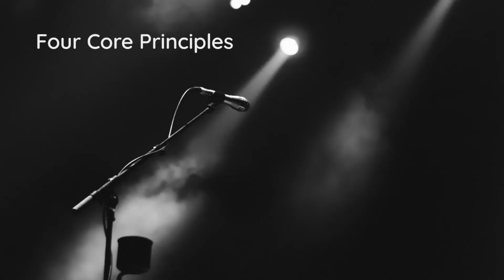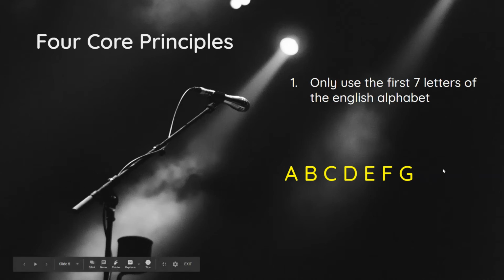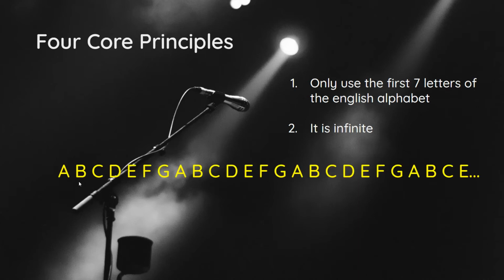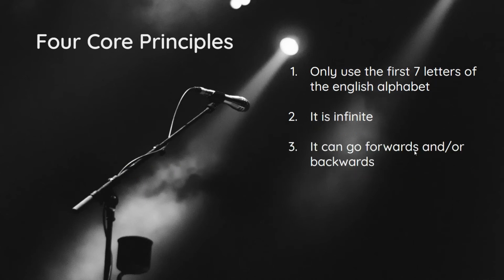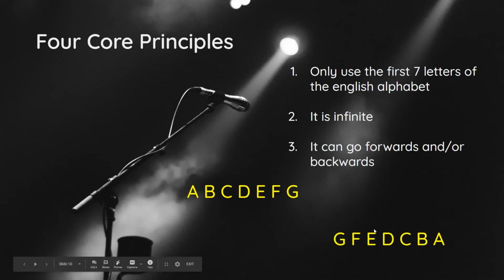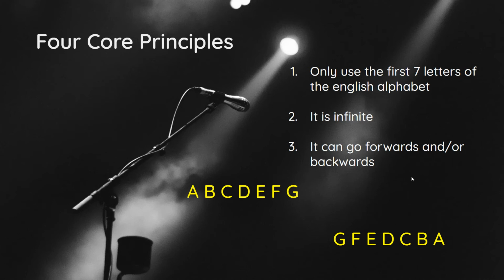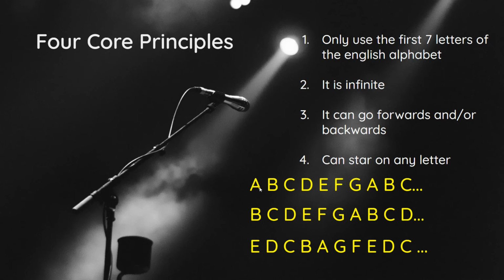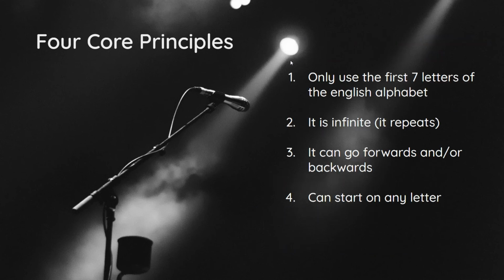Music Theory Episode 1: What Is the Musical Alphabet? | Learn the Basics of Music Today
Welcome to Tappin’ With Tyler, and Episode 1 of our Music Theory series!
In this lesson, we’re starting at the very beginning — The Musical Alphabet. Whether you’re brand new to music or just need a quick refresher, this video will walk you through the four core principles of the musical alphabet:

It only uses the first seven letters (A–G)

It’s infinite — it repeats forever

It goes both forward and backwards

It can start on any letter

By the end of this video, you’ll understand how these letters form the foundation for everything in music.